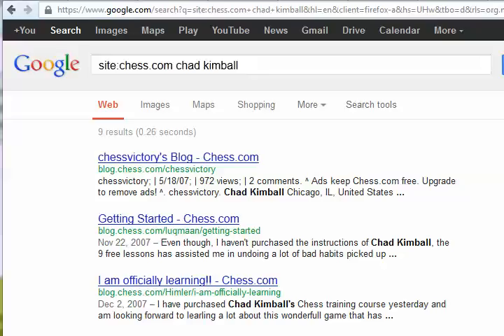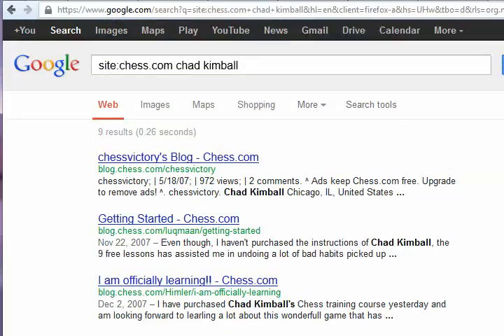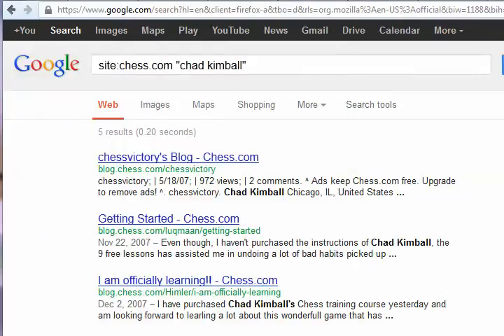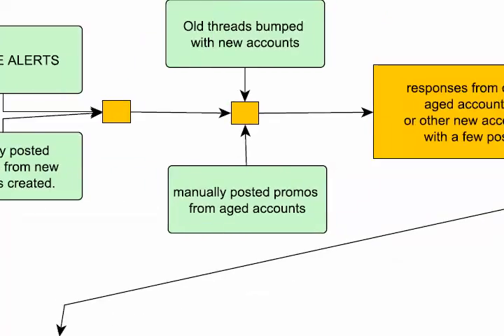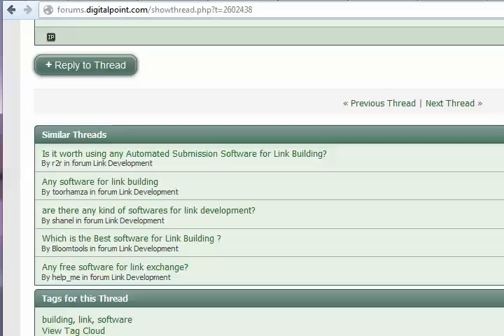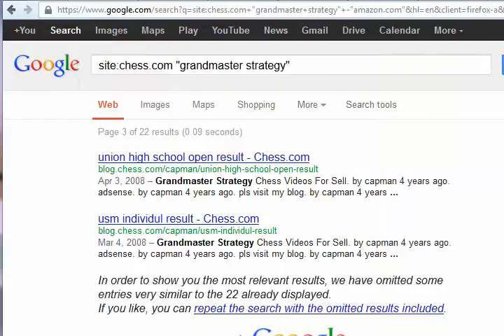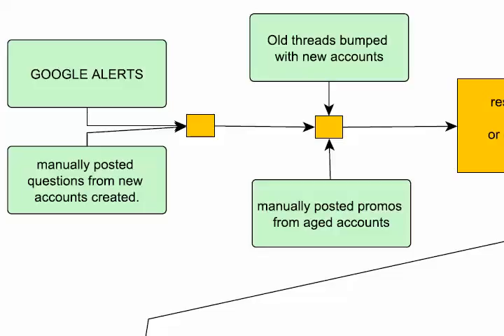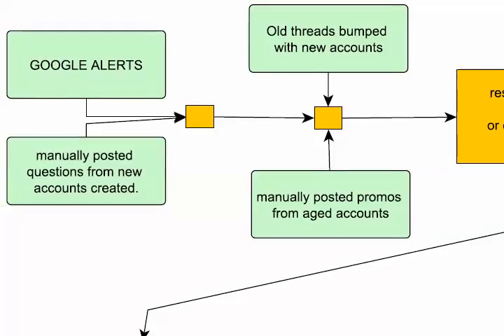backlinking for traffic not ranking ii